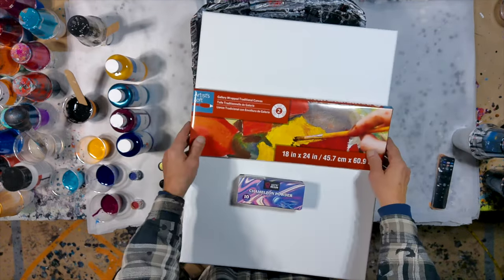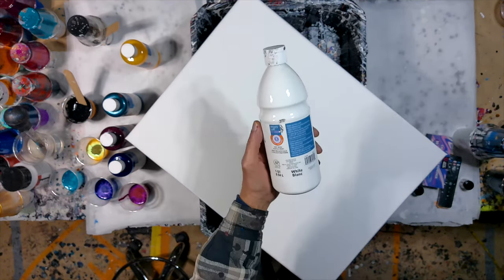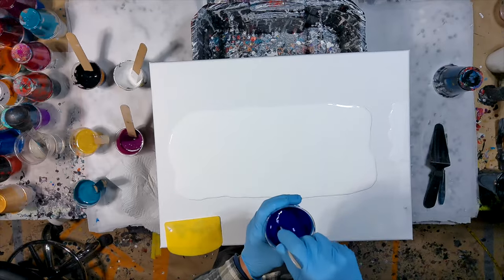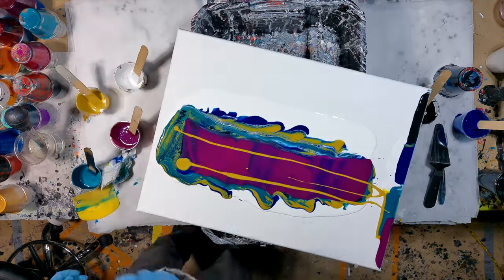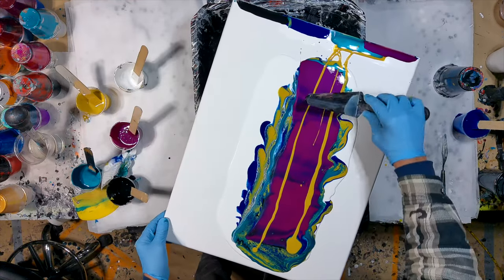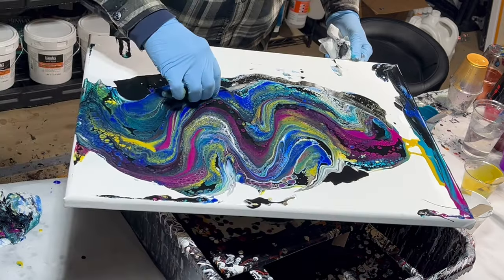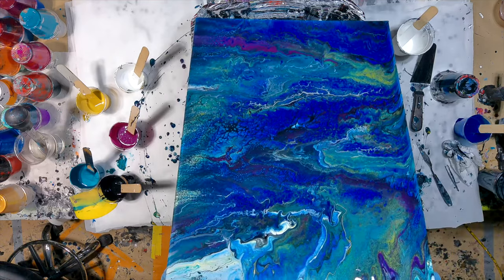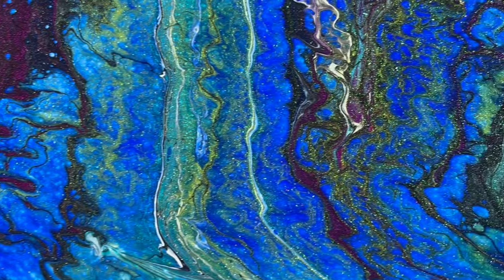#45 Chameleon Mica Swipe Acrylic Paint Pouring Tutorial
This was a fun and much learned experiment. I am happy with the shimmer that the mica provides. It’s a nice way to spice up solid colors. If you liked this video, I know your going to love the next one!
Please leave any questions and/or comments you may have :)
My paints are typically mixed 2 - 2 1/2 parts American Flood Floetrol  to 1 part paint with a splash of water in order to get the same consistency of all colors. If the paint I am using is of the “ready to pour” variety then I mix one part Floetrol to one part paint.
My swipe color was mixed one part paint : one and a half parts Australian Floetrol.
Im also posting shorts on Facebook.
Please visit some time and say hi! :)
Thanks a ton!!! until next week. Peace out!
Joel